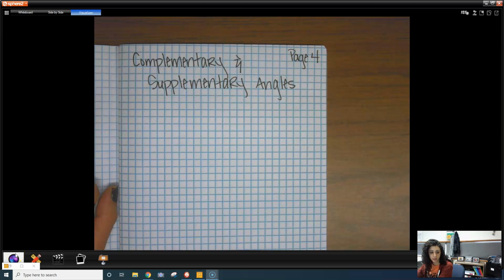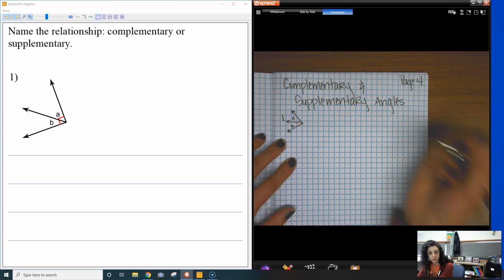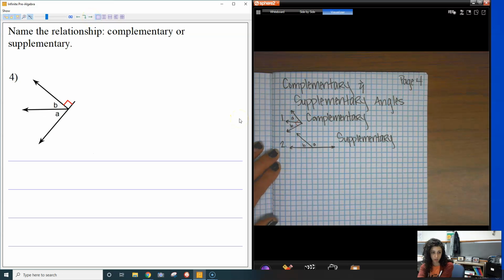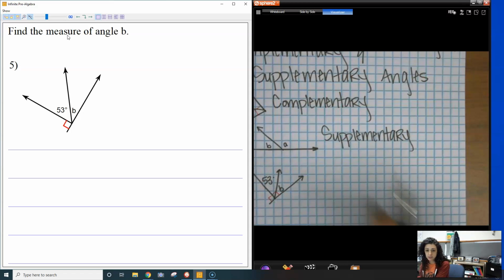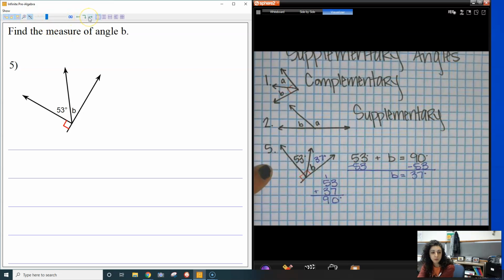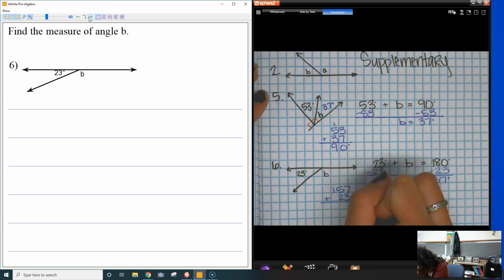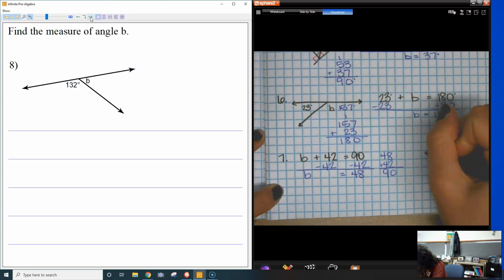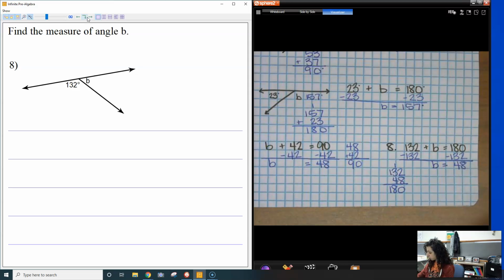Complementary & Supplementary Angles Page 4